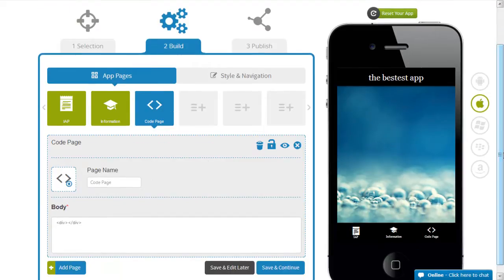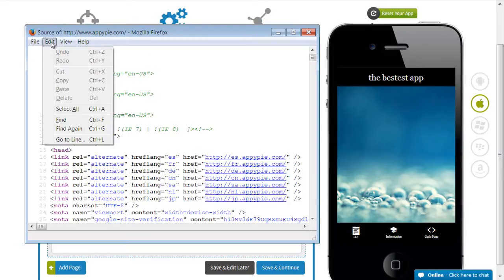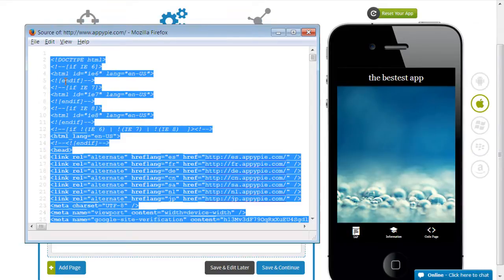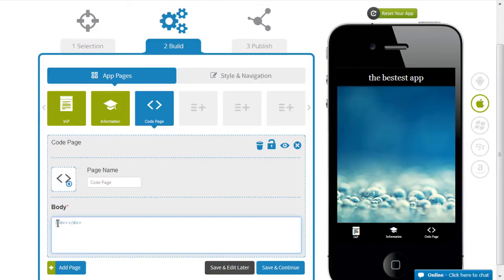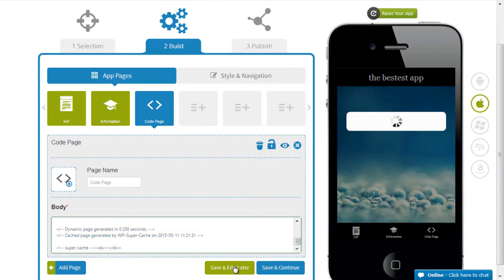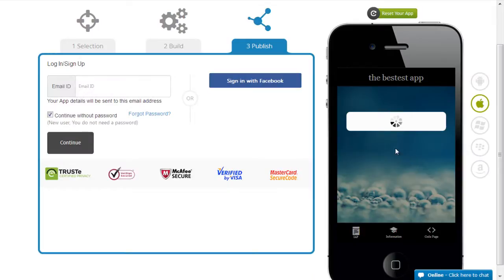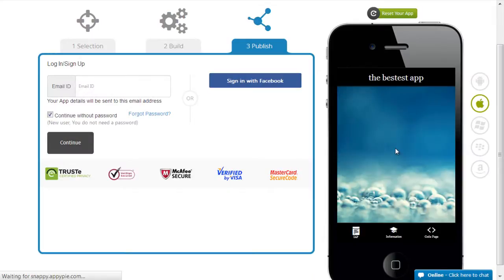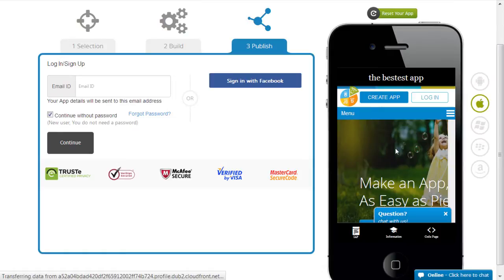How can I customise the Code Page in my App?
Learn how to create an Android or iPhone app at App Builder Appy Pie in three simple steps, and customise the Code Page in your app without any coding skills.